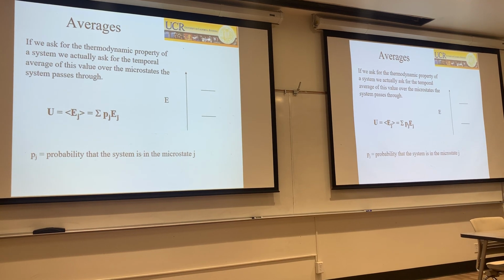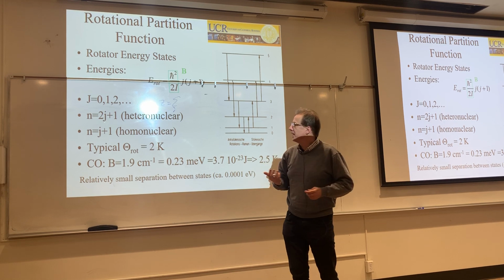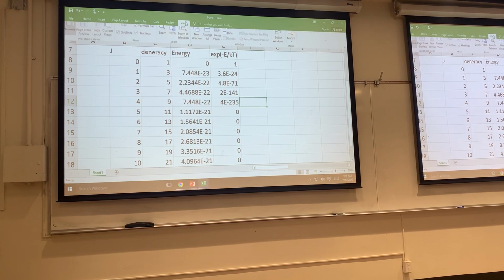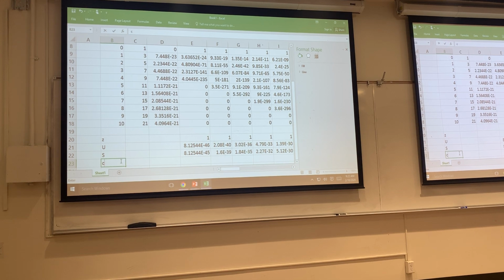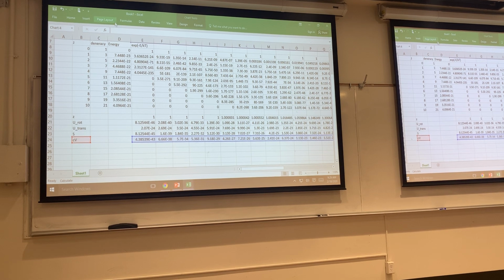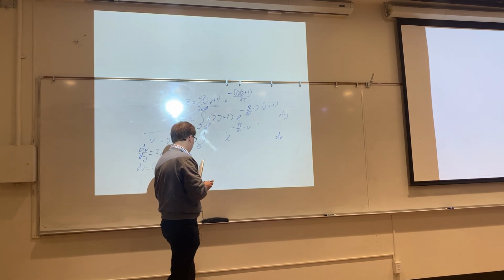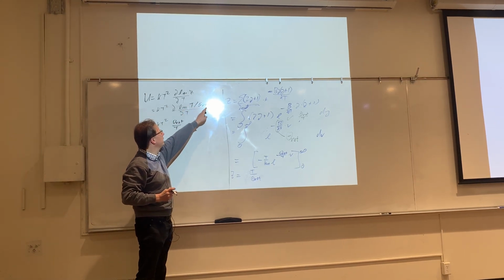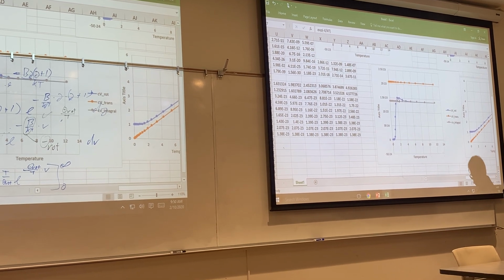Lecture 15 Chem 110b February 10